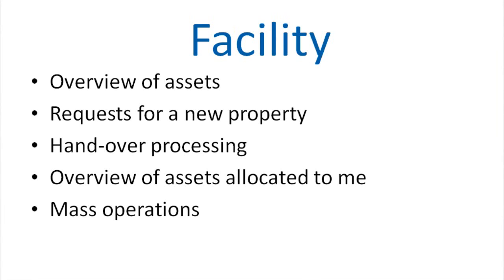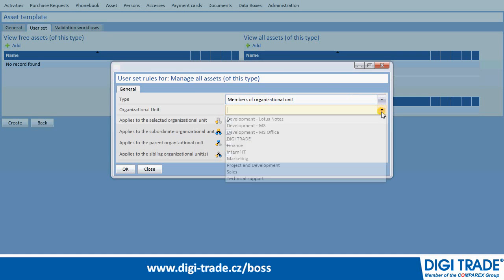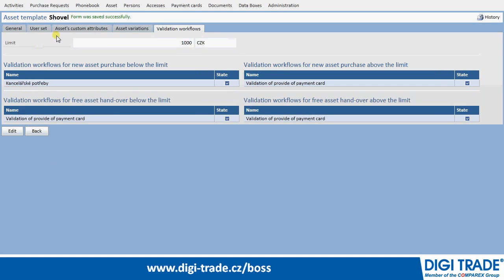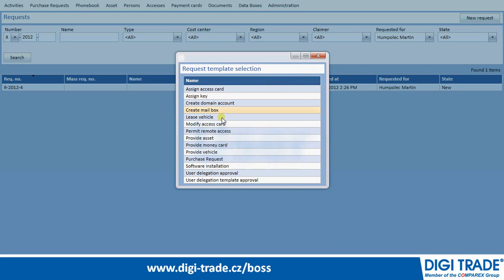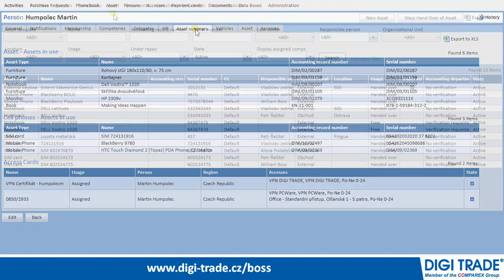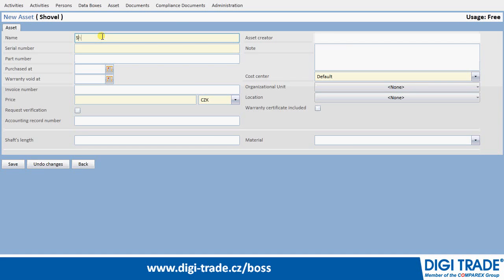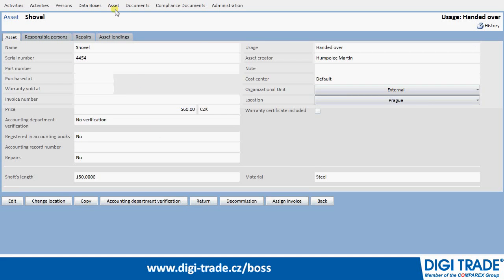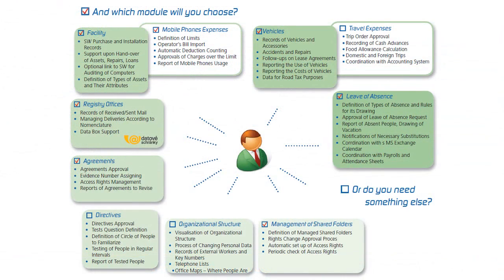Facility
Presentation of the Facility module from the BOSS system. Everything related to the assets evidence, approval, hand-over and much more.